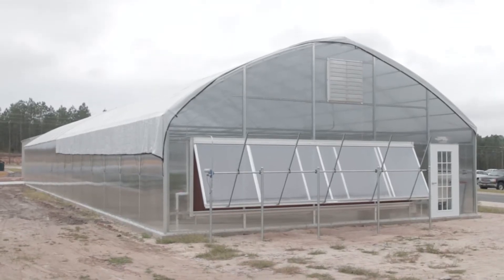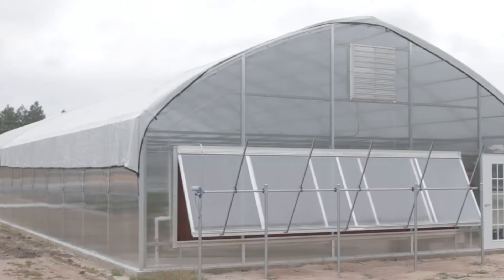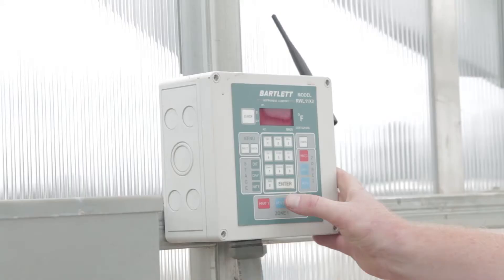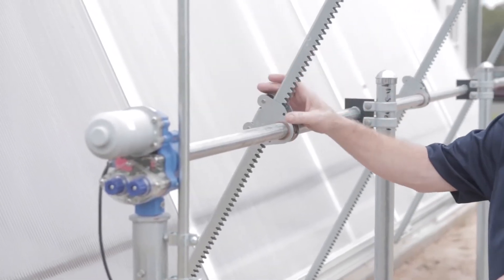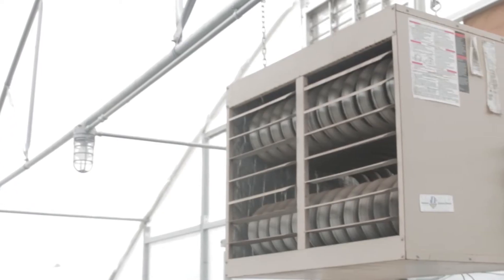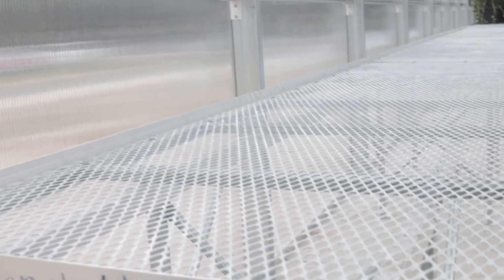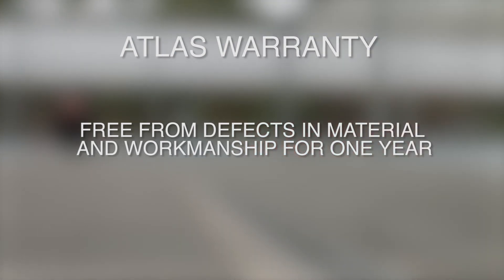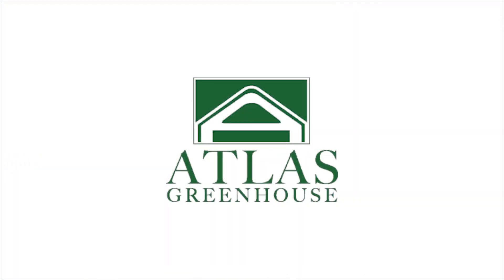The Educator™ by Atlas Greenhouse: Features Tour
The Educator™ has become the most popular greenhouse used by middle and high school classes around the nation. Equipped with all the bells and whistles including automated irrigation, heating, cooling and heavy-duty benches. The Educator™ offers the perfect teaching and learning environment for horticulture and FFA classes. Our massive galvanized rectangular shaped framing and 8mm polycarbonate covering offers superior strength and a clean and flush appearance that will compliment any landscape. With plenty of options to choose from, let Atlas custom design an Educator™ for your school today.